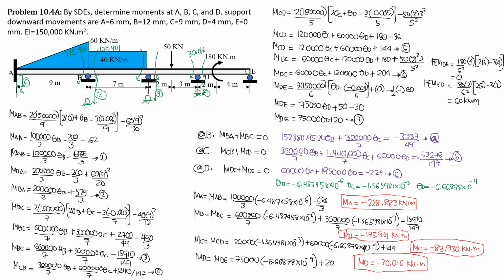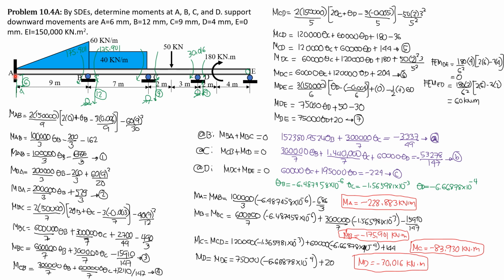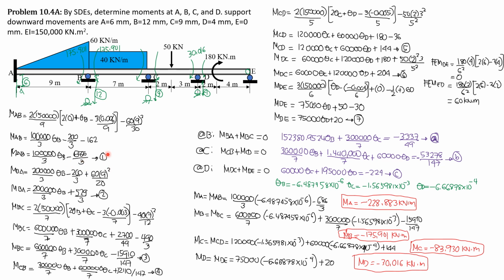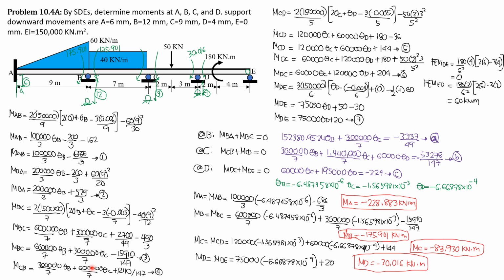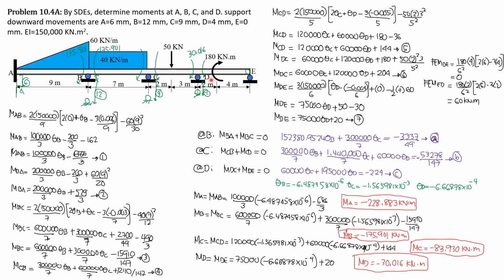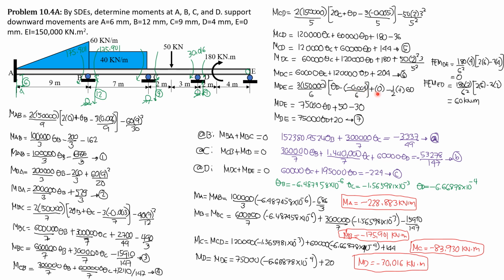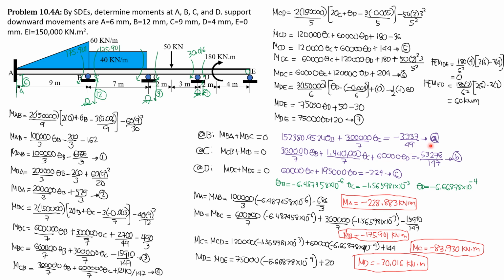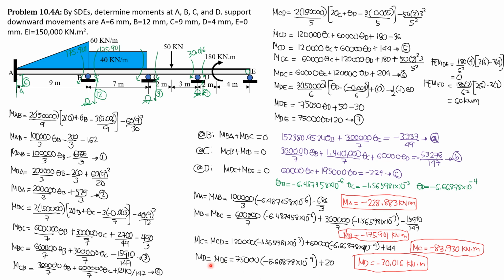STRUCTURAL ANALYSIS 10.4A on INDETERMINATE BEAM with SUPPORT SETTLEMENTS by SDEs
This video presents the solution to problem 9.4 (by 3ME) and this time by SDE.